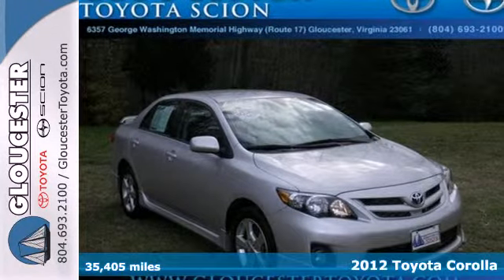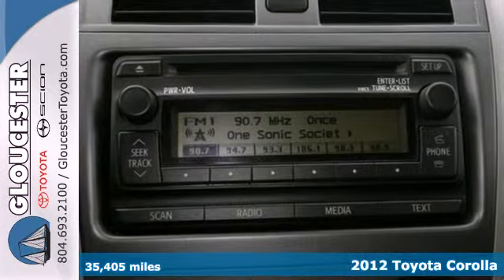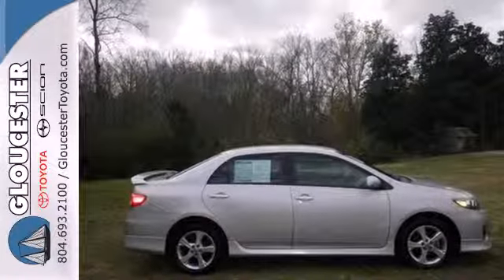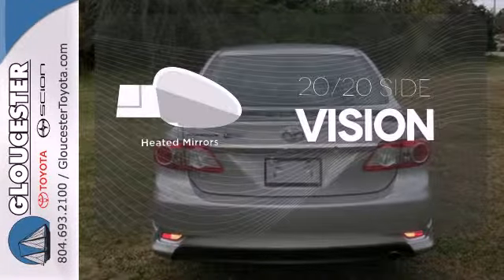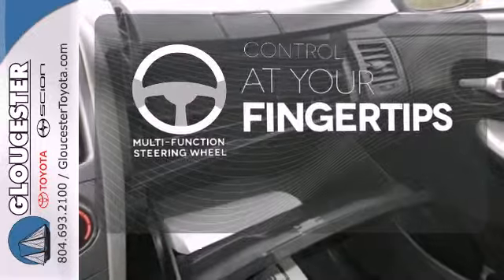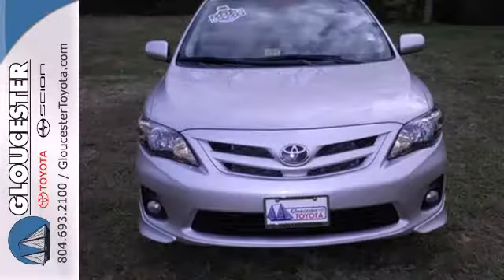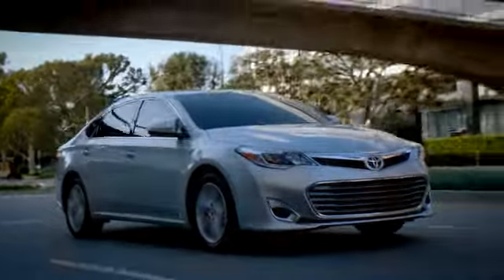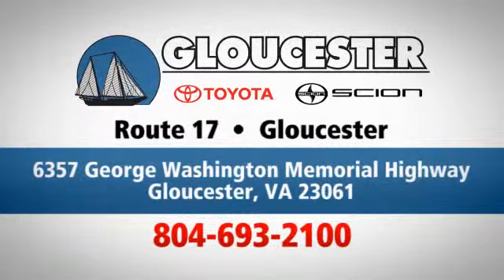2012 Toyota Corolla Gloucester VA Newport News, VA P6891 - SOLD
Year: 2012
Make: Toyota
Model: Corolla
Trim: 4 Speed Automatic
Engine: 4 Cylinder
Transmission: 4 Speed Automatic
Color: Classic Silver Metallic
Interior: Dark Charcoal W/Fabric Seat Tr
Mileage: 35405
Stock #: P6891
Corolla S and Silver. Rocket on wheels! Oh come all ye faithful, joyful and triumphant. CarFax 1-Owner... This 2012 Corolla is for Toyota enthusiasts looking the world over for that perfect car. Not only will it save you money at the pump with its extremely good gas mileage, but will still excite your senses with plenty of zip.

Address:
6357 George Washington Memorial HWY